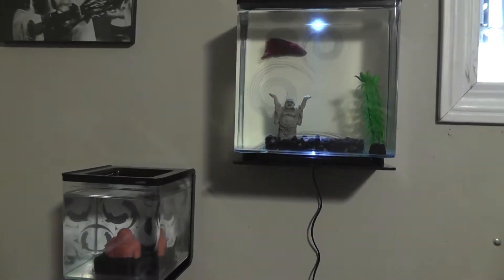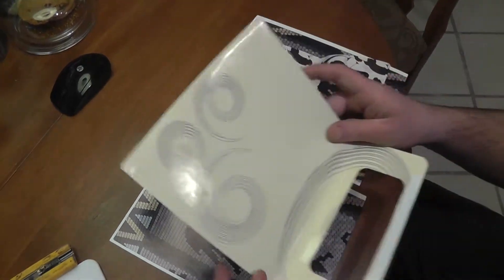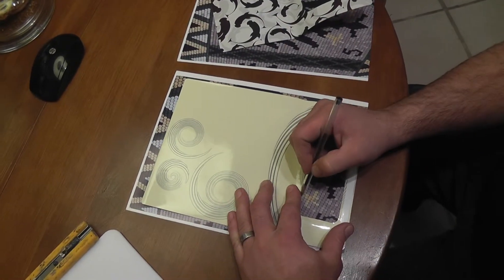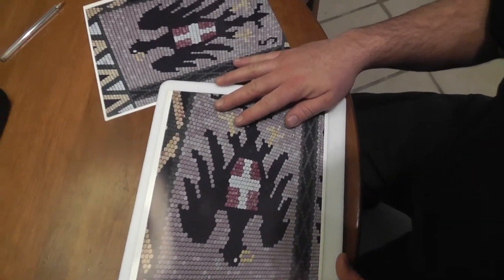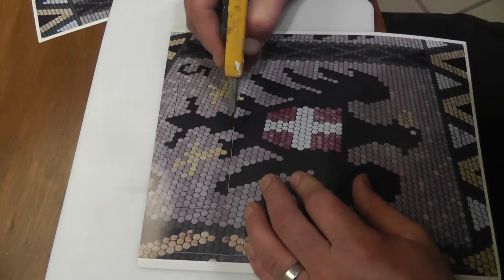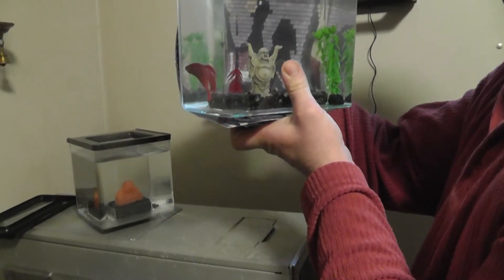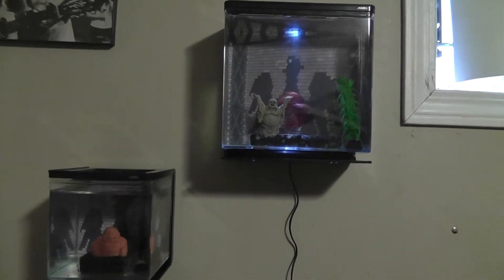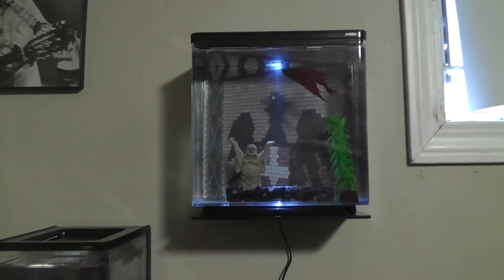Marina Betta Kit Custom Background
How to make and install a custom background for your Marina Betta Kit. Any photograph you want.